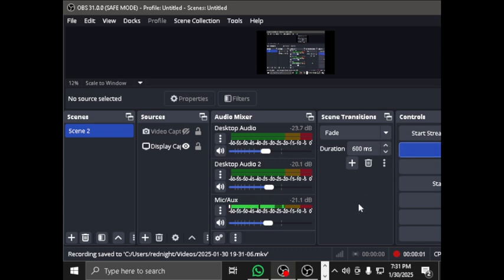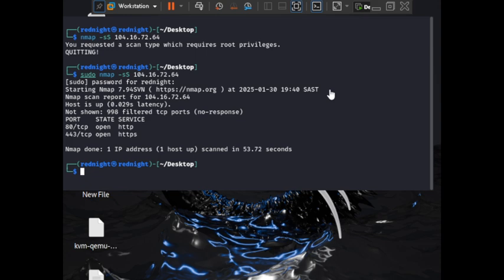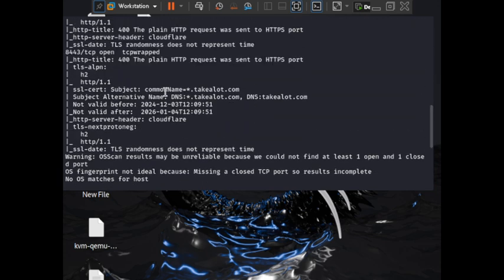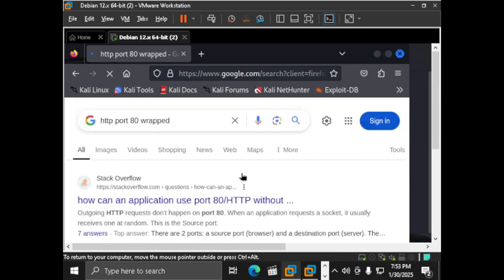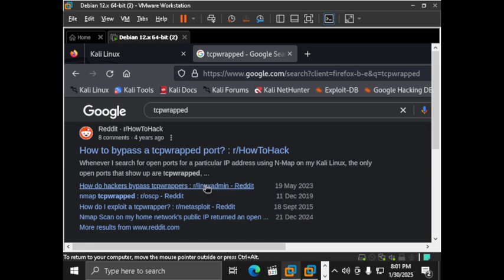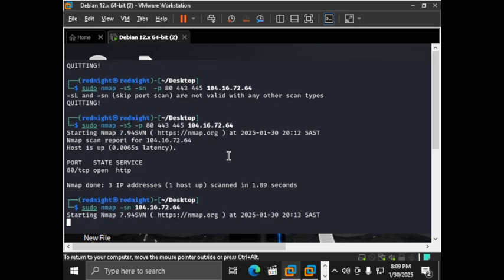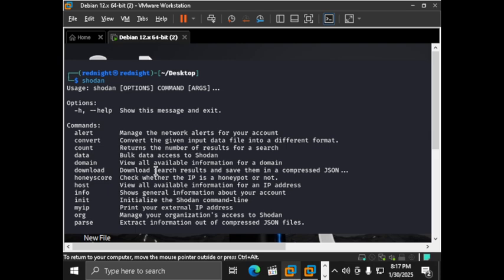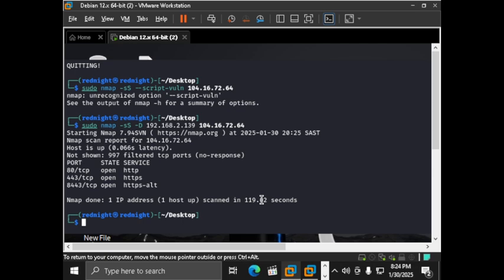2025 01 30 19 31 26 nmap scan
navigating to namp